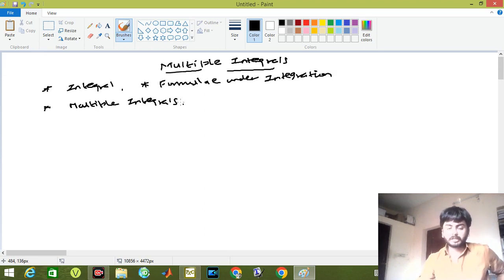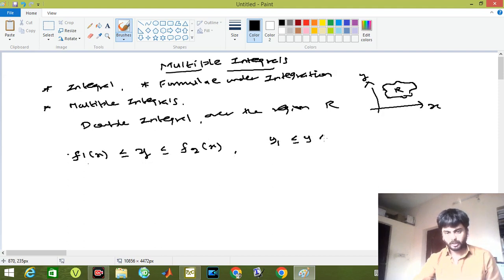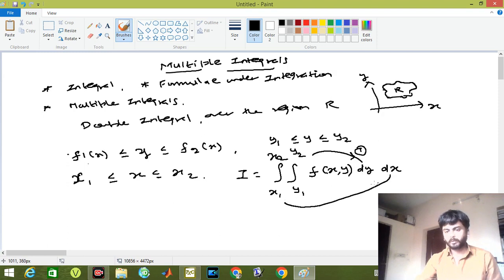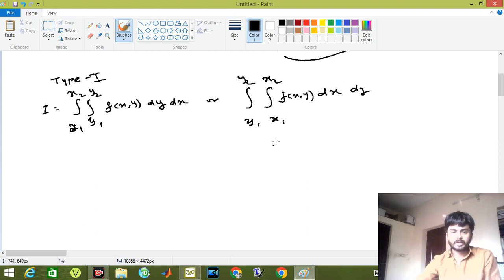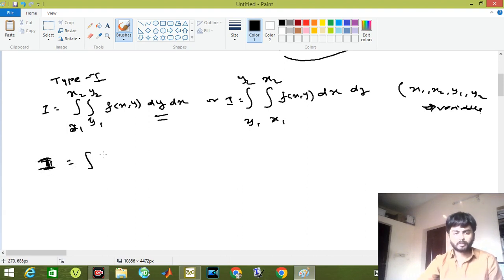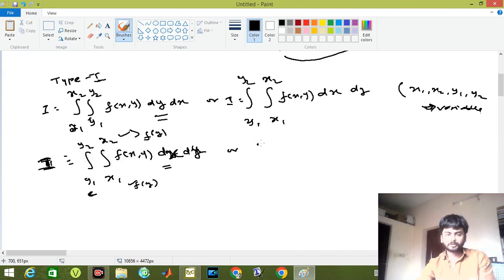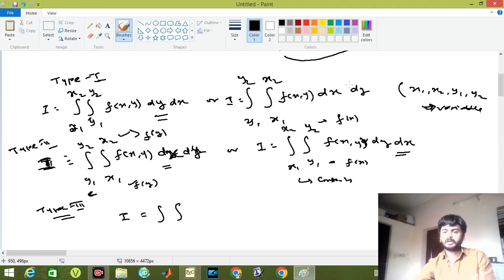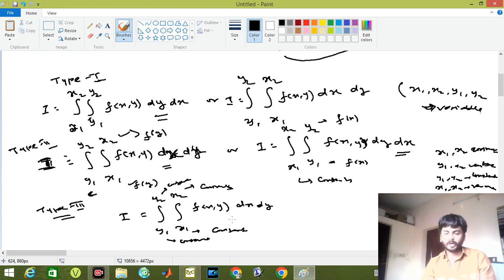Short introduction on multiple Integrals.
Three basic types of multiple Integrals are explained here.